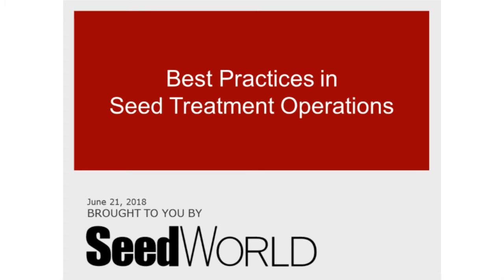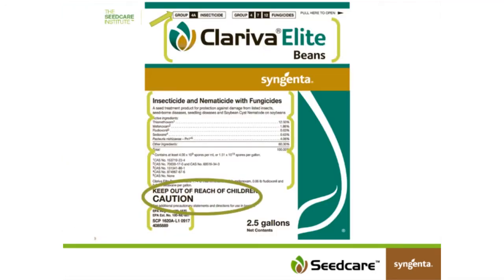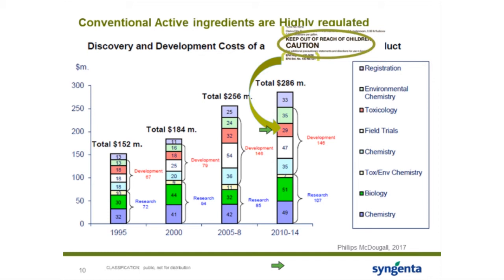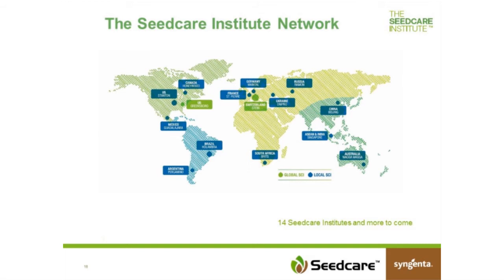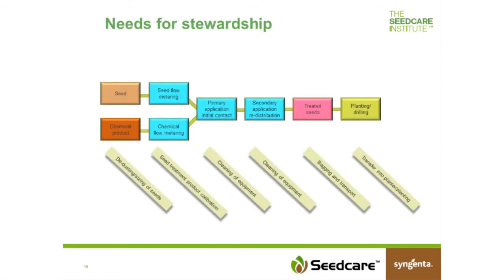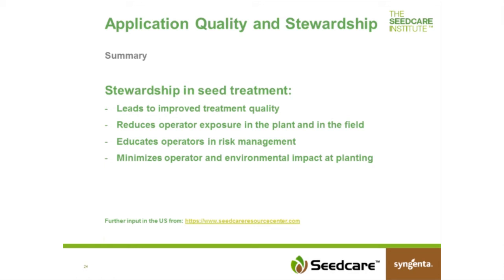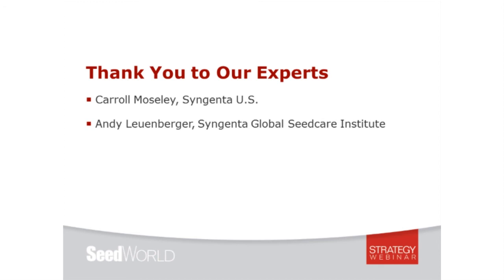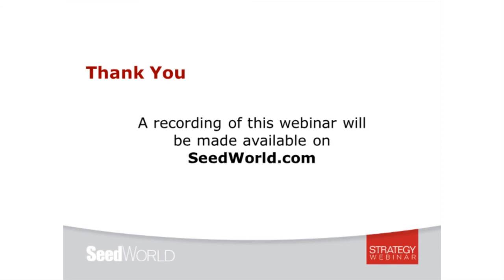Best Practices in Seed Treatment Operations - A Seed World Strategy Webinar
For most, planting is complete, but the weather meant farmers were working at a fast and furious pace, and so too were those who treat seed. With a focus on safety and stewardship, this webinar will look at what happens behind the scenes during the seed treatment season. What is happening on the ground? Where is there room for improvement? What actions can be taken to further improve safety and stewardship? Now is the time to identify where improvements can be made and to document procedural changes, while it’s all still fresh, to implement next season.

Speakers:
Carroll Moseley, Syngenta Sr. IPM & Stewardship Manager, Stewardship & Regulatory Policy, U.S.
Andreas Leuenberger, Syngenta Global Seedcare Institute Manager for Training and Stewardship

Syngenta